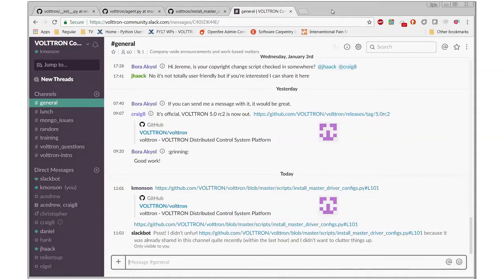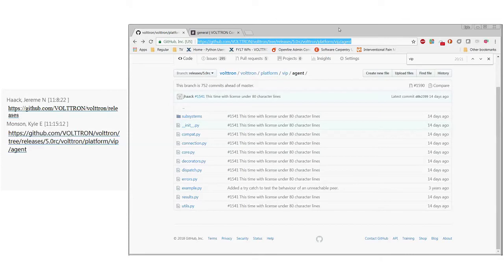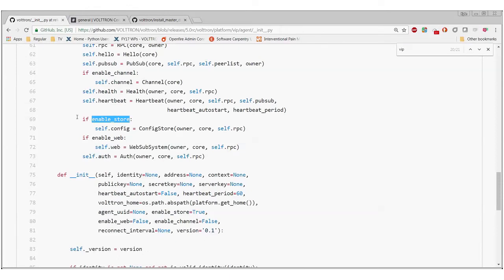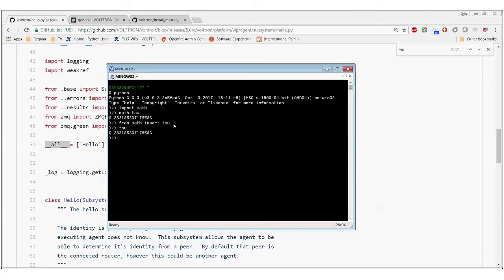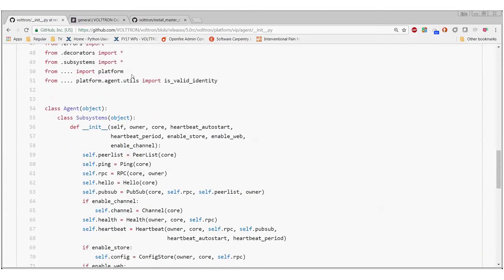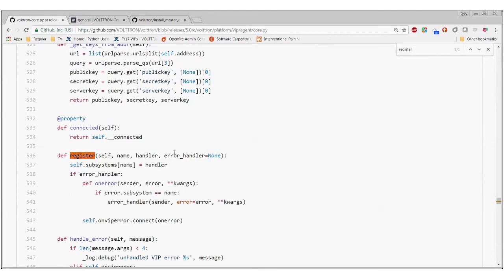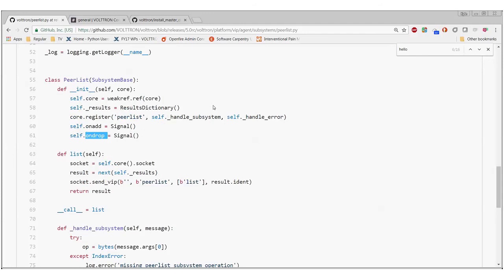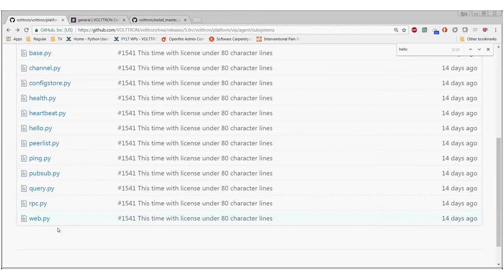VOLTTRON™ Office Hours – 1/5/2017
An update on the release and a continuing discussion of the VOLTTRON™ agent lifecycle and how it can be used. Note: "Backup" in recording title denotes only the recording format.